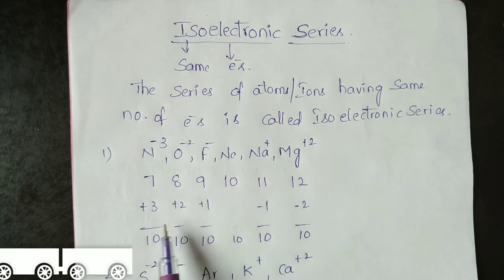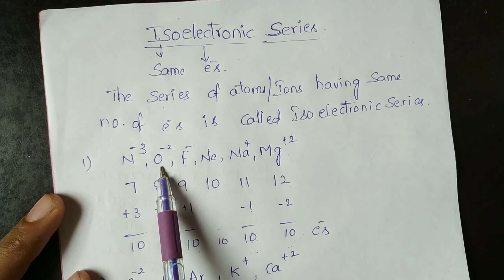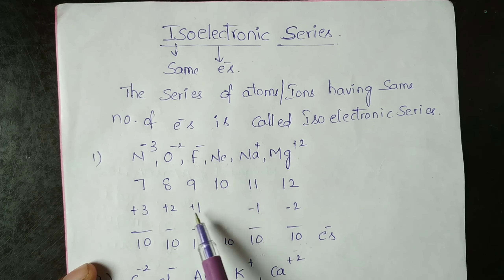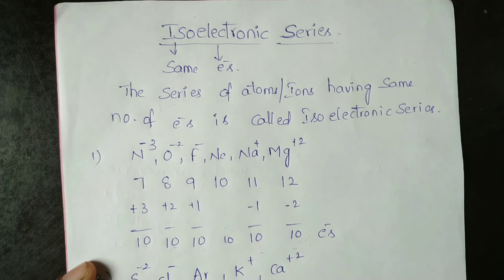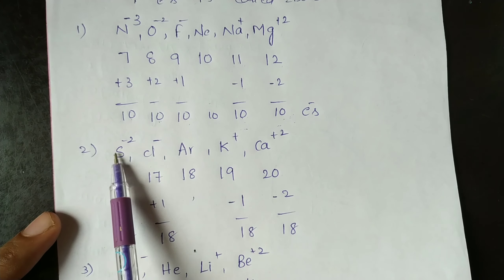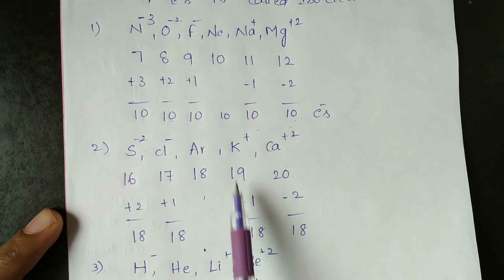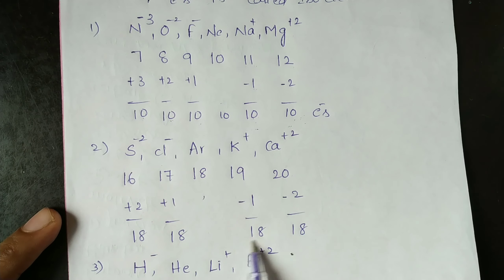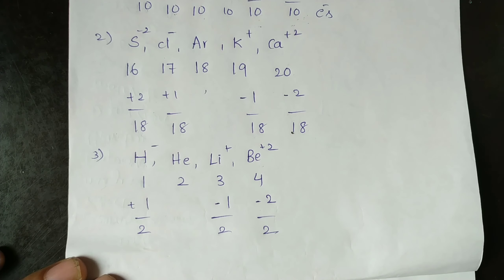Isoelectronic series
The series of atoms/ions havingsame or eqal no of electrons